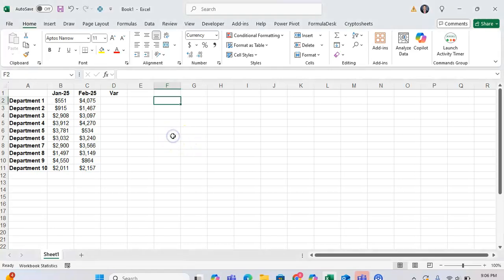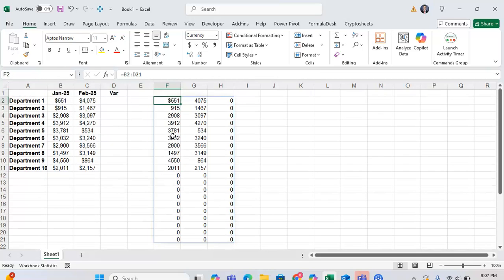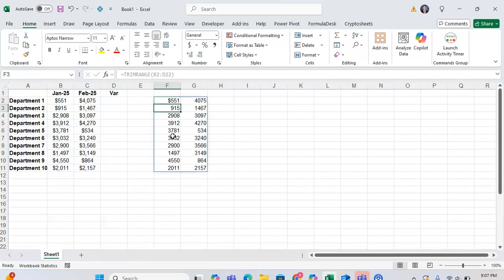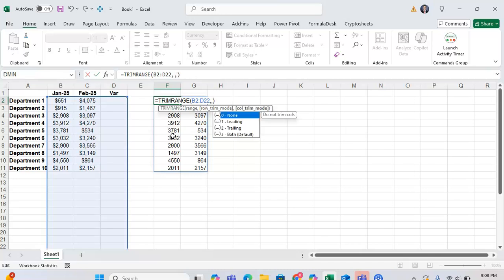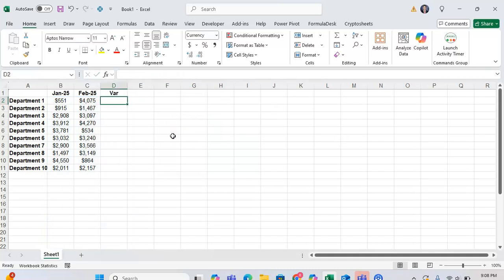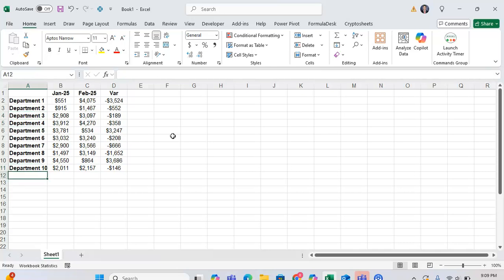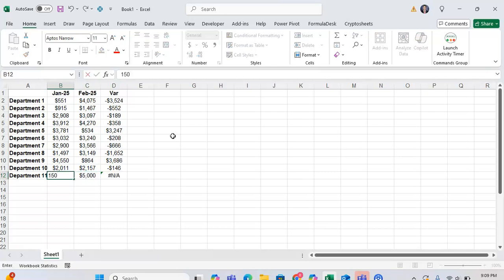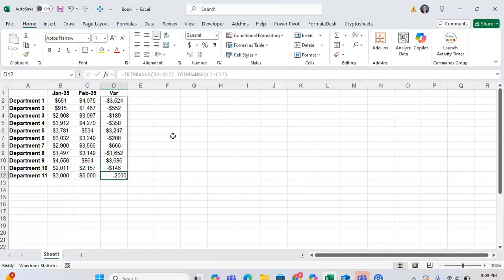TIMRANGE Function in Microsoft Excel! Make Your Formulas Cleaner and More Dynamic!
In this tutorial, I show you how you can use the TRIMRANGE function to make your references and formulas more dynamic and cleaner. The TRIMRANGE function allows you to ignore blank rows and columns that are in the range that you select.